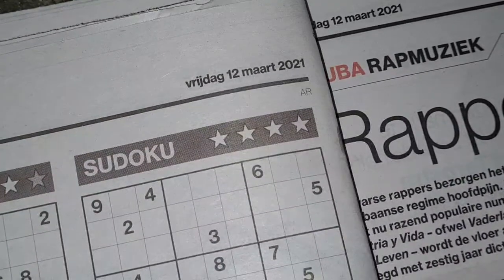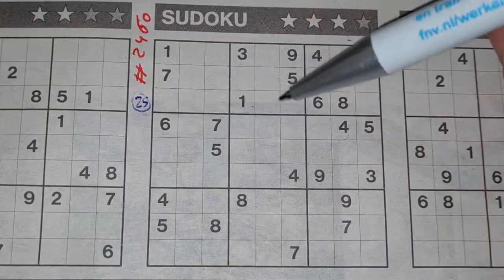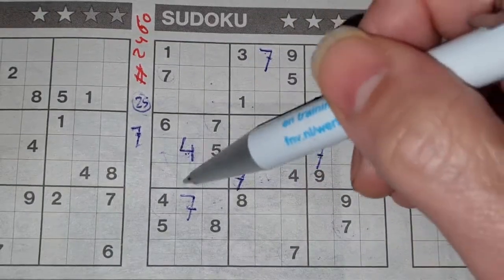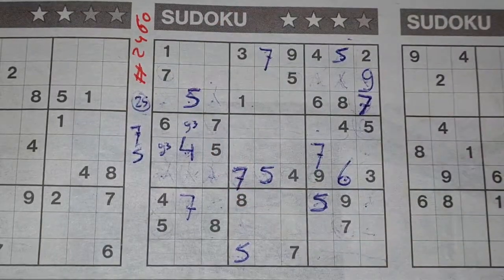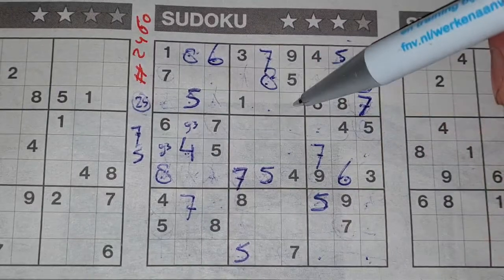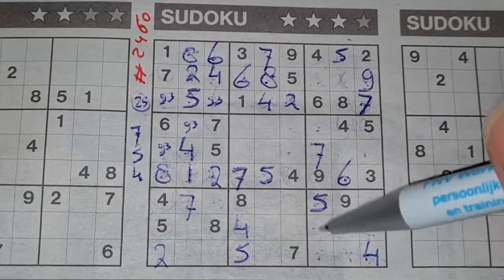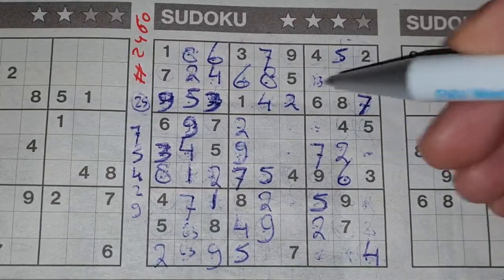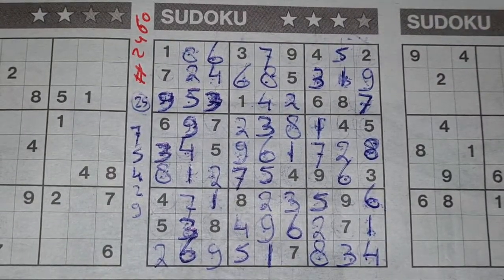(#2460) Friday Three Stars Sudoku puzzle. Bonus Extra edition. 03-12-2021 Extra part 1 of 4